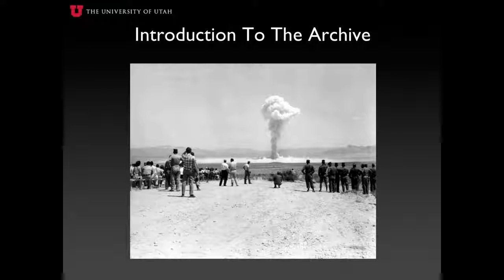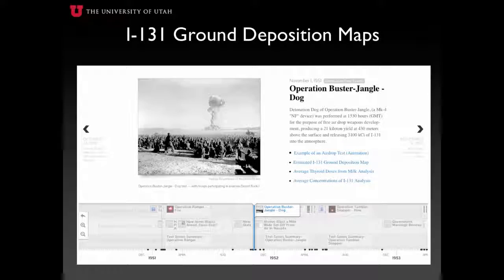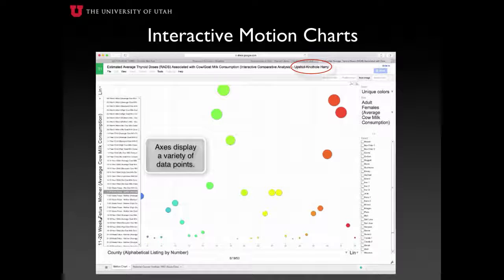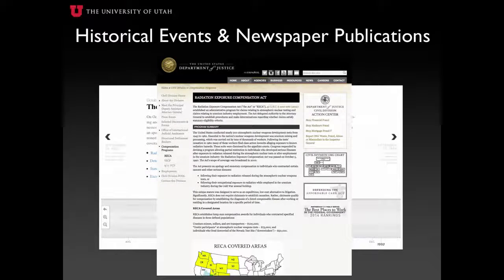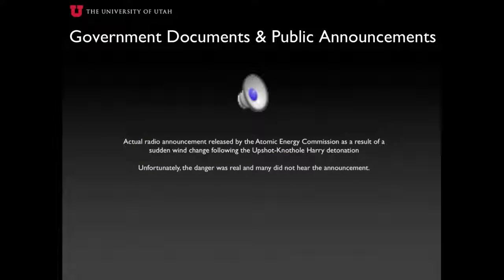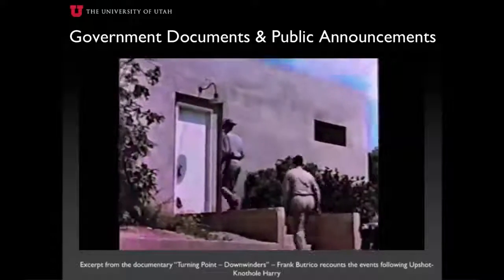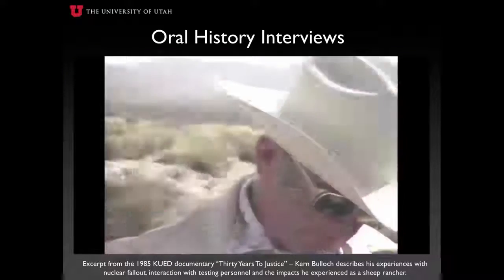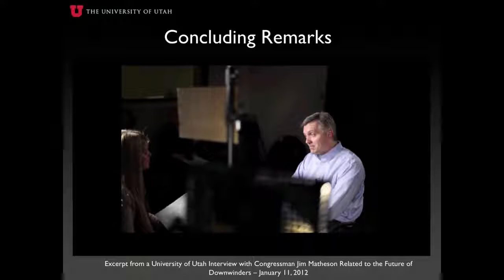Nuclear Weapons Testing Documentary - Downwinders of Utah Archive Presentation